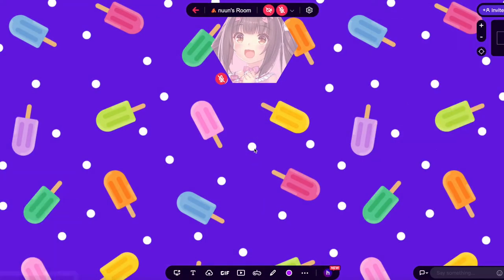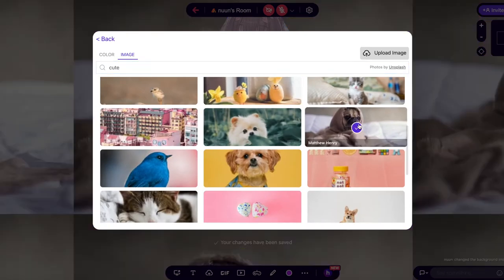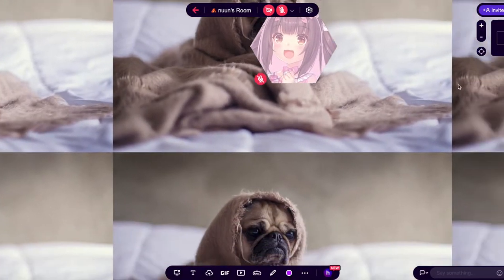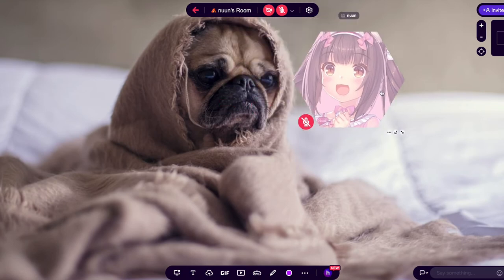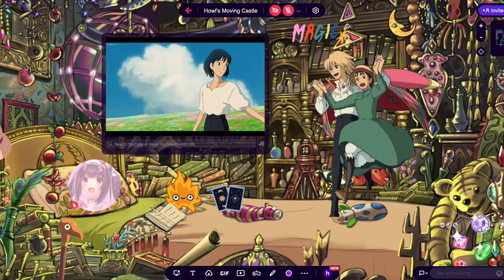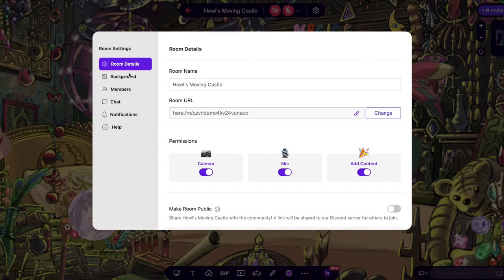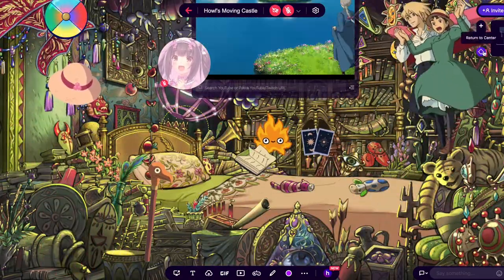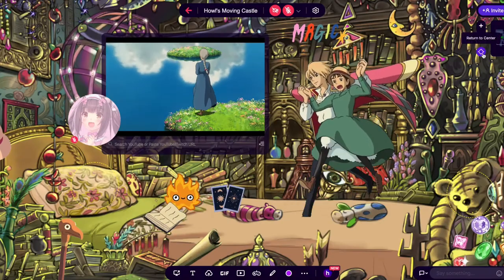ROOM HACK: Setting Start Views on Here.fm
ROOM HACK is our official mini tutorial series breaking down the key elements of a fun interactive room on Here. On this ROOM HACK, we are setting start views!

Weird (and fun) virtual hangout space.